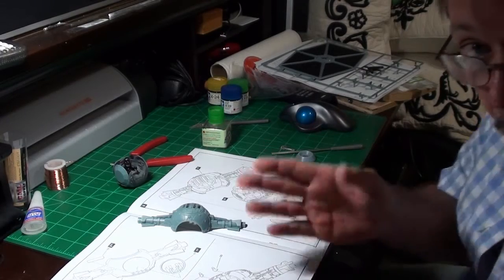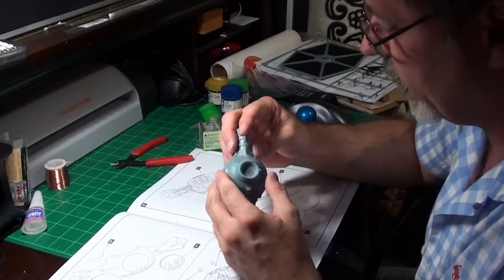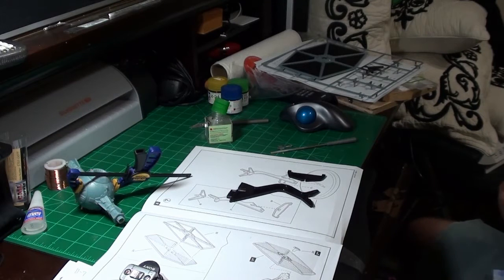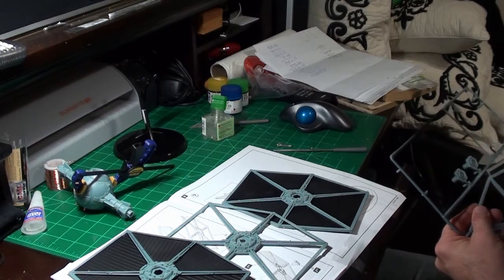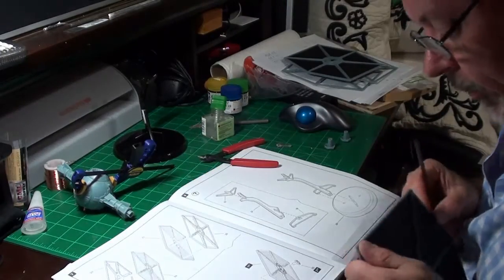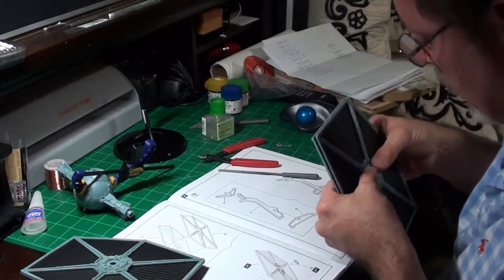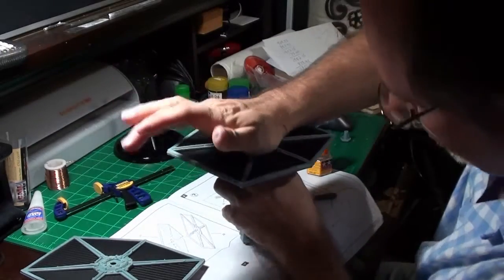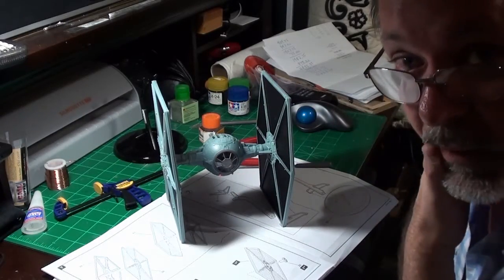Revell Snap kit: Tie fighter final vid.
This is the final video on the tie fighter.